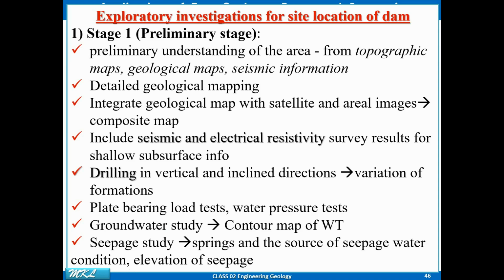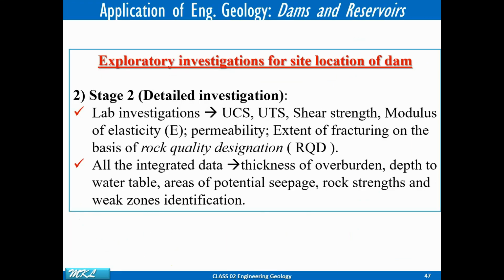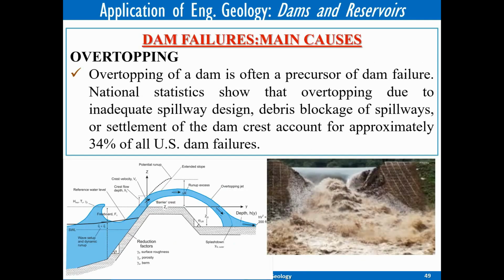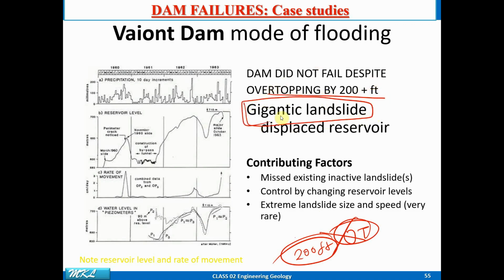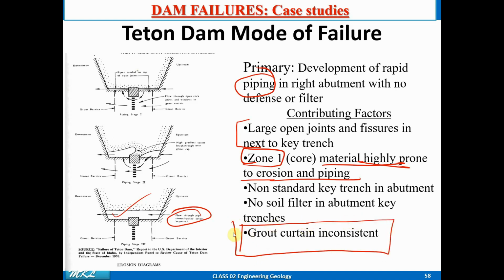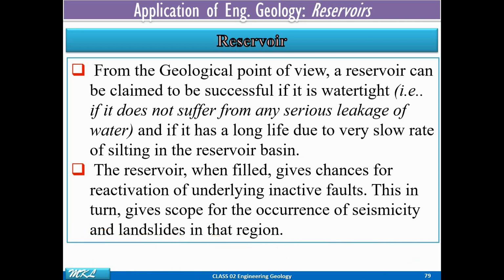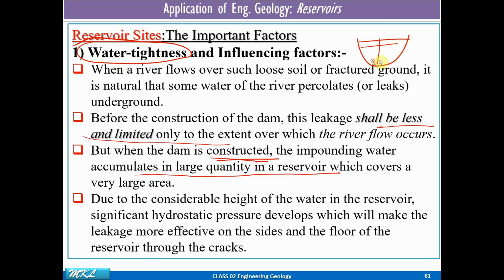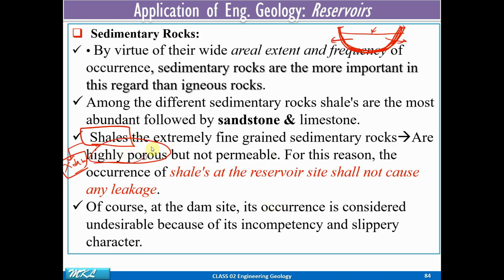Dam Failures| Causes | Case studies | Reservoir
Geology, Petrology,Uploaded for my students.

It's a recording from my online lecture on Engineering Geology.
Online lecture in 29th March 2022 @ 12:00-1:00 PM